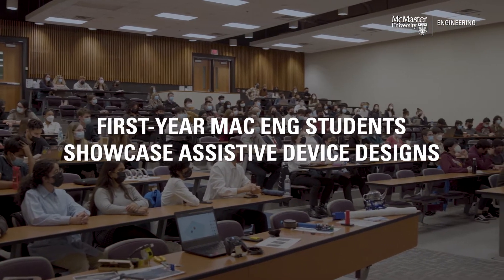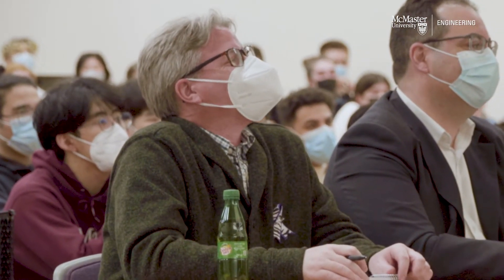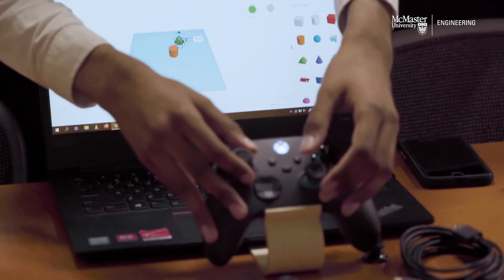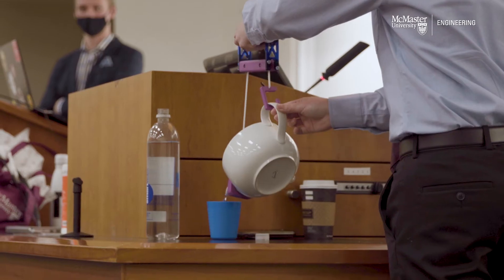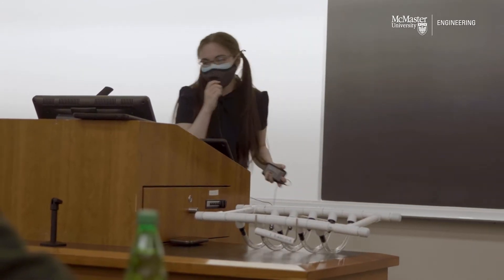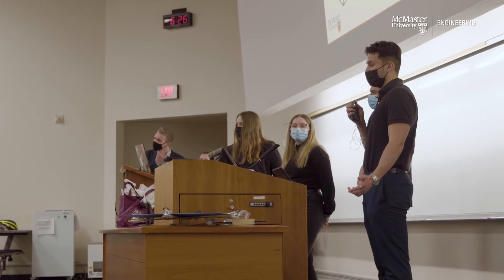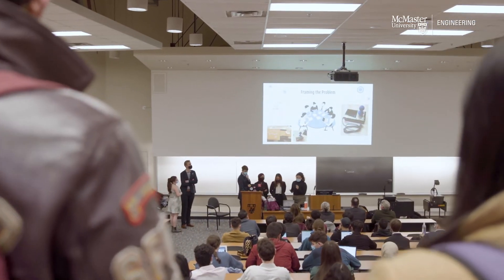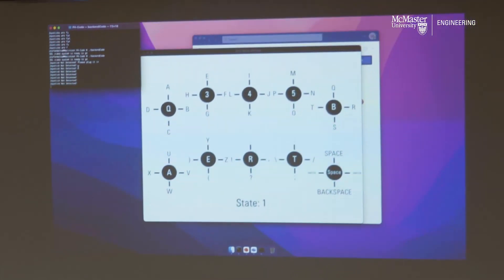1P13 Project Showcase 2022 | First-Year Students Pitch Inclusive Tech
futureengineers StudyInCanada EngineeringInnovations McMasterUniversity University In their capstone showcase, first-years present low-cost prosthetic tools and smart mobility aids to a panel of industry judges. Watch the best pitches and see who takes home top honours. This event spotlights Hands-on Engineering Experience Canada and Engineering for Sustainable Development.